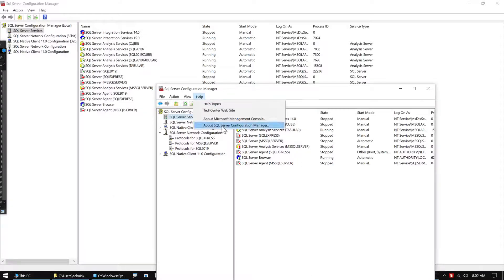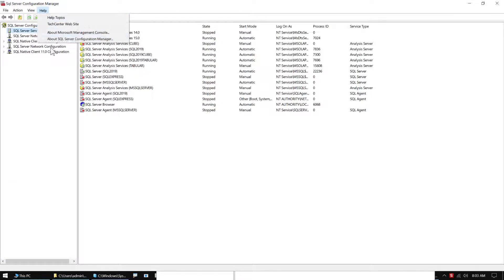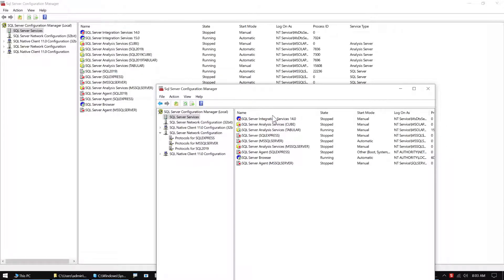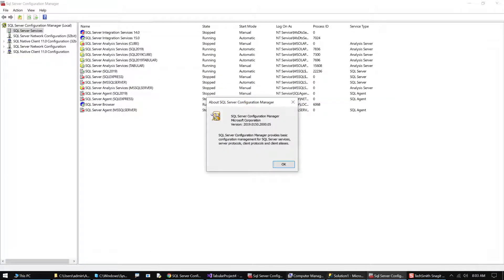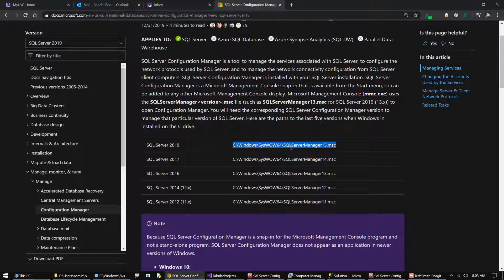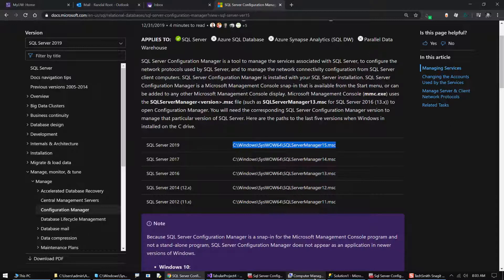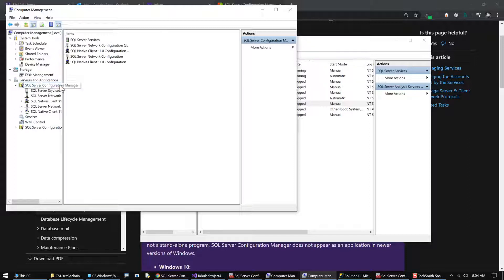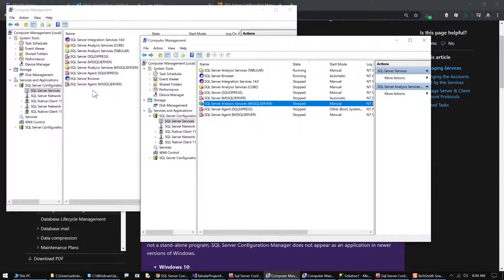I cannot see my SQL Servers in Configuration Manager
Bottom line; You need to latest Configuration Manager to see the latest servers.

SQL Server 2019 C:\Windows\SysWOW64\SQLServerManager15.msc
SQL Server 2017 C:\Windows\SysWOW64\SQLServerManager14.msc
SQL Server 2016 C:\Windows\SysWOW64\SQLServerManager13.msc